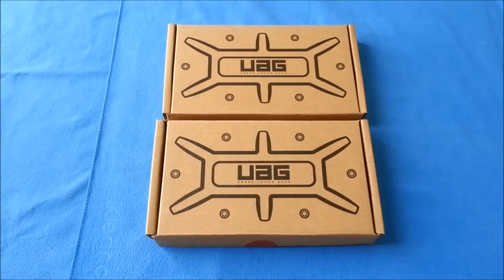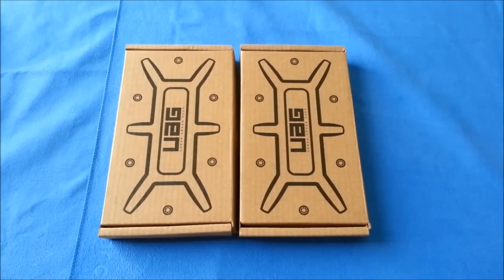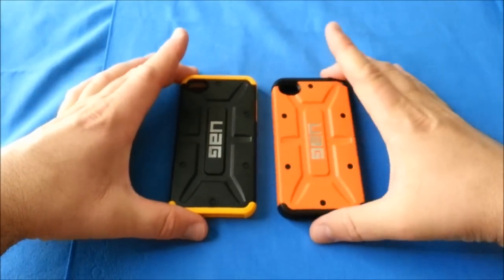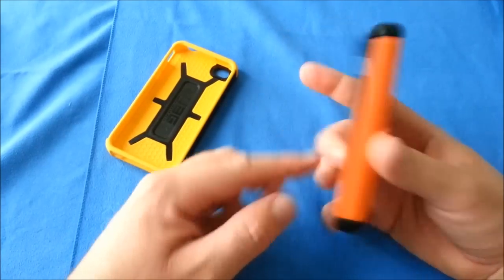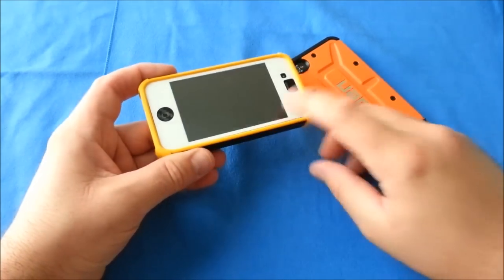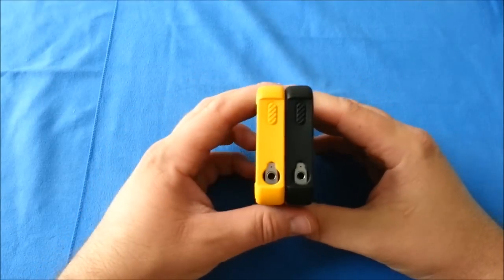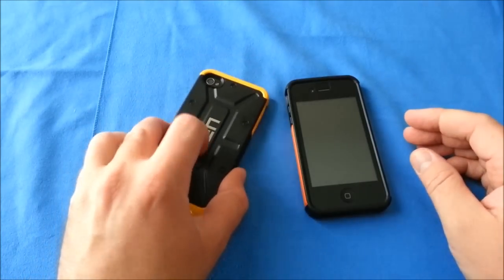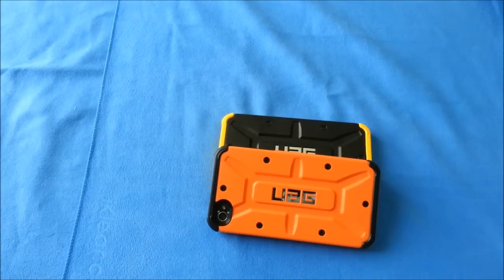UAG Urban Armor Gear case for the iPhone 4 / 4S review